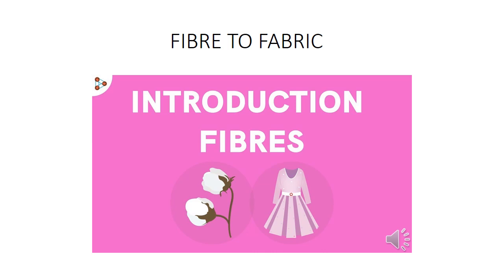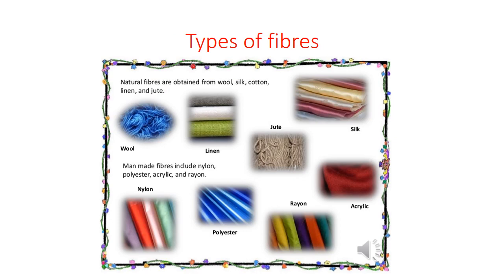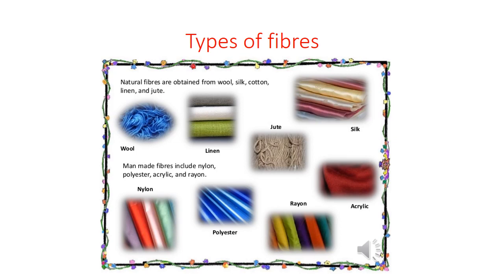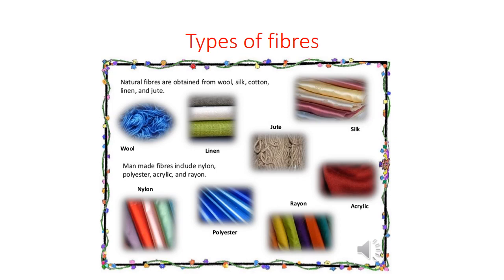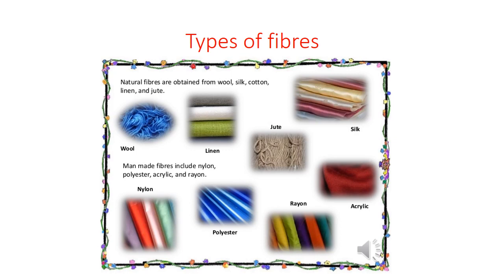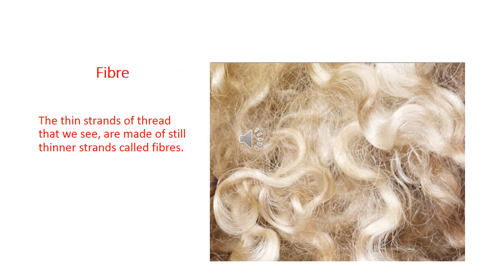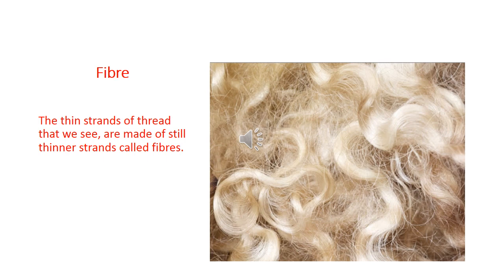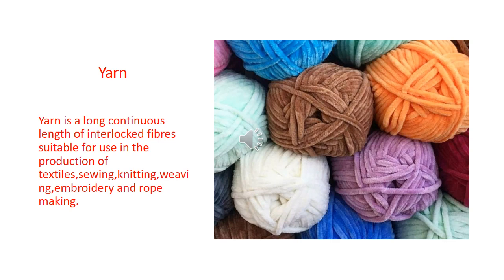Std6-SCIENCE-FIBRE TO FABRIC